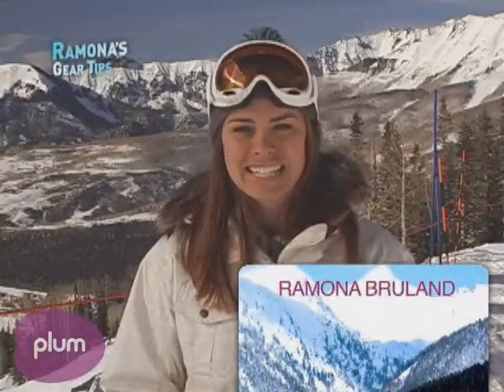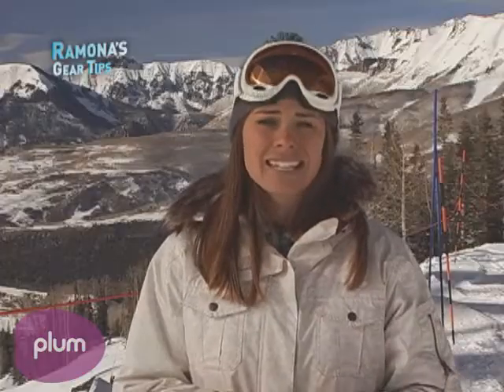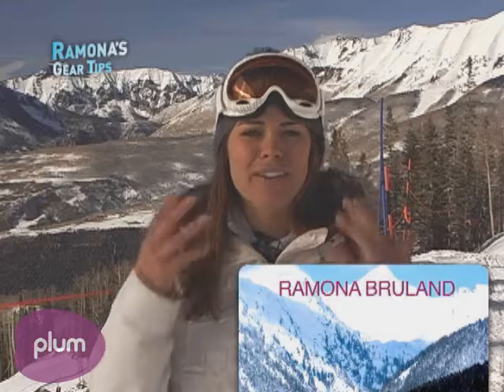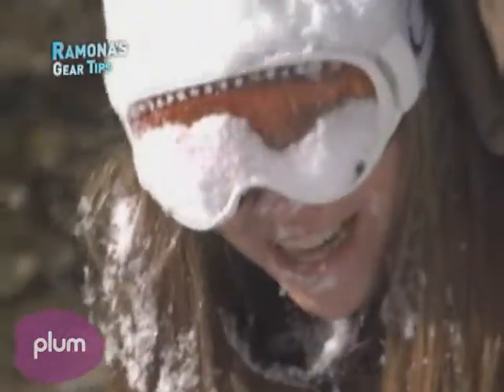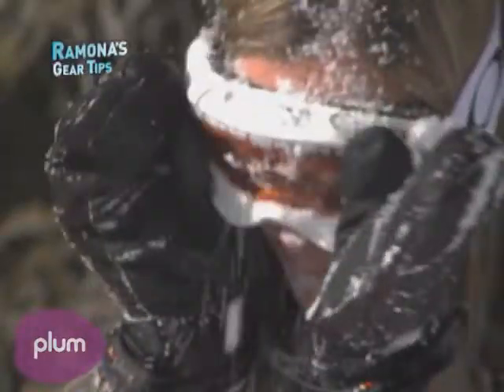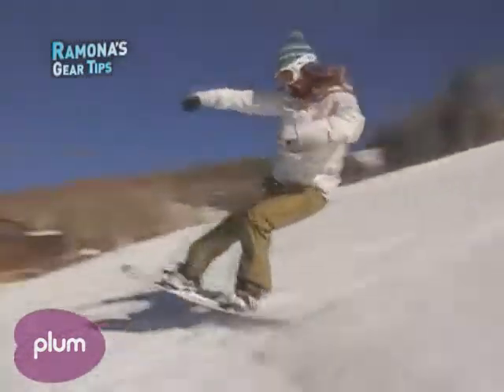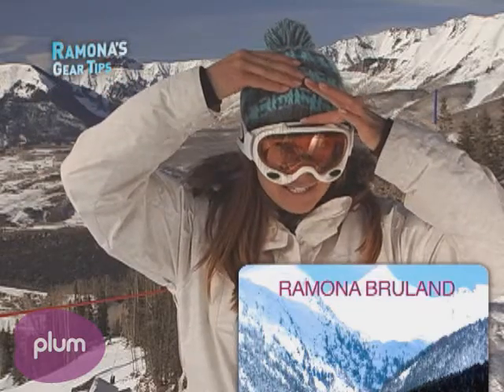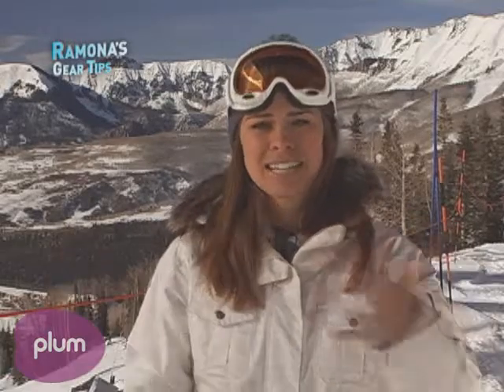Ramona's Gear Tip: How To Have The Best Visibility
On this gear tip, Ramona Bruland explains how to maintain the best visibility on the mountain. Ramona also shows how to look fashionable while wearing goggles, and avoid the dreaded "gaper gap."